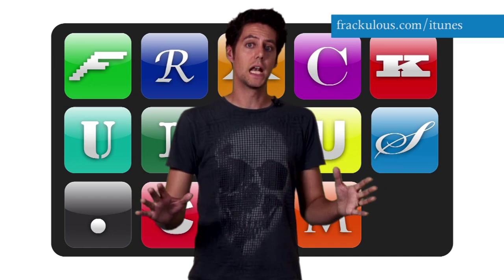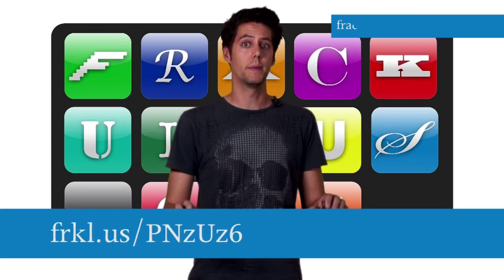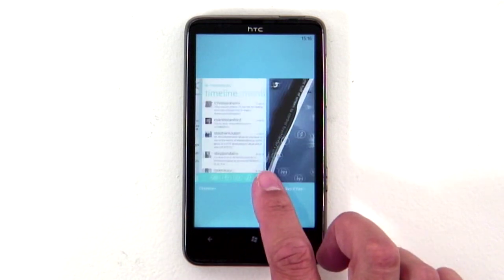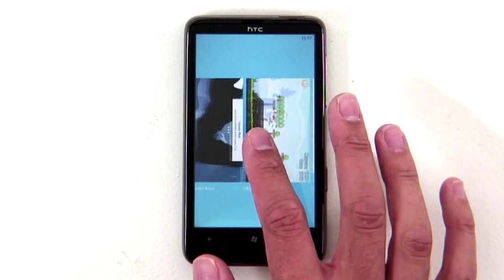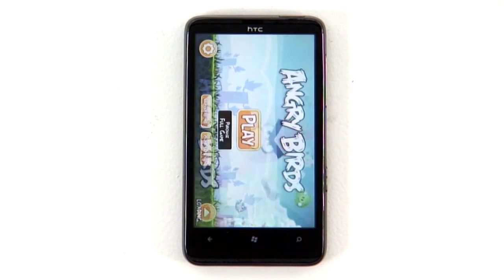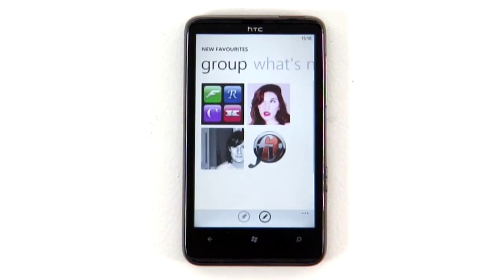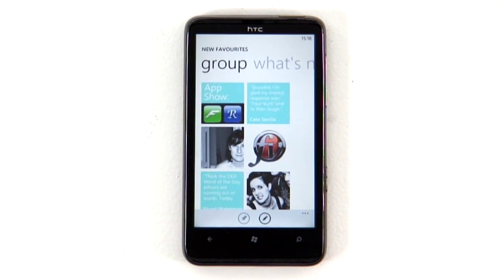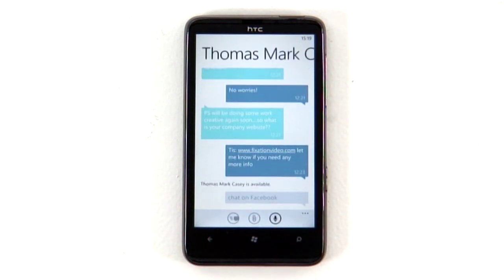Windows Phone 7 Mango Update - App Special - Frackulous 300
Frackulous 300 Windows Phone 7 Mango Method to force Mango update Windows Phone 7 Mango is finally here! Bringing multitasking, Twitter and LinkedIn in People Hub, Facebook Messaging and Local Scout plus much, much, more.

Frackulous: Must-watch daily app reviews for iPhone, iPad, Android, BlackBerry and Windows Phone 7.